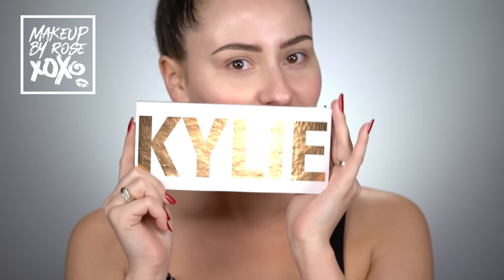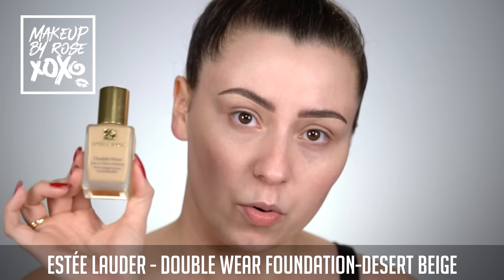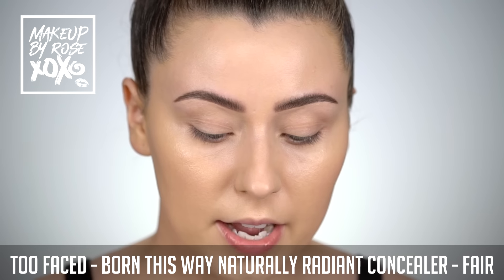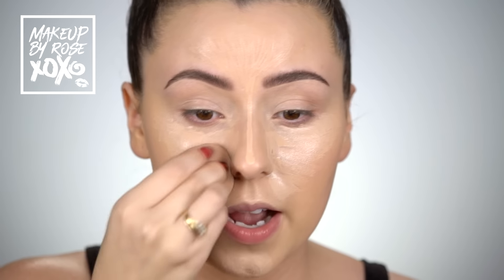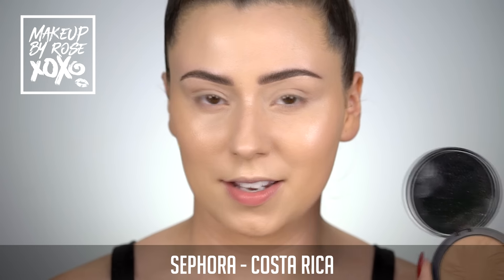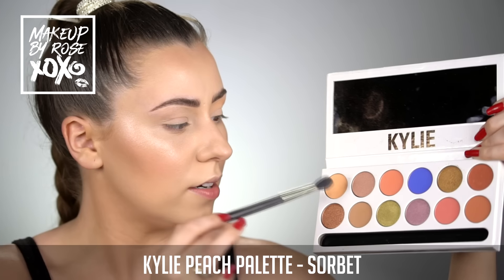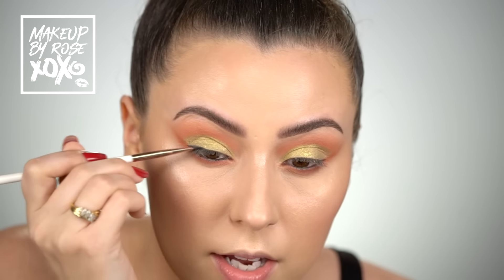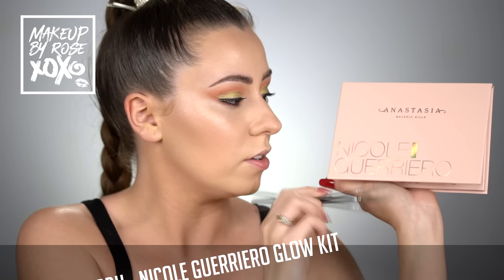KYLIE COSMETICS ROYAL PEACH PALETTE | REVIEW AND TUTORIAL|ROSE SIARD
Hey guys! So many of you have requested a look with this palette. I had to get just for you guys! Hope you enjoy!

code ROSEANDBEN and ROSEANDBENVERSAPACK

XOXOROSE for 10%off

ROSEANDBEN

ROSE

ROSE10 for 10%

Estee Edit pore vanishing stick

 Fresh Sugar Advanced Therapy Lip Treatment

Kat Von D lock it brightening powder - Petal

 SEPHORA COLLECTION Bronzer Powder - Costa Rica

 Marc Jacobs Beauty Highliner Gel Eye Crayon Eyeliner -
 O(Vert) 56 - forest green

MAC so dramatique lip liner - Limited edition